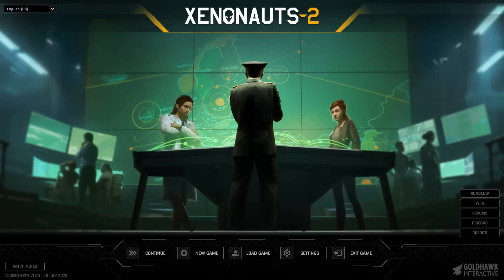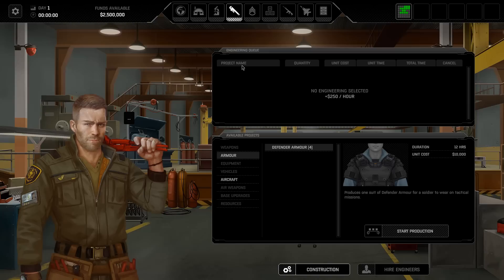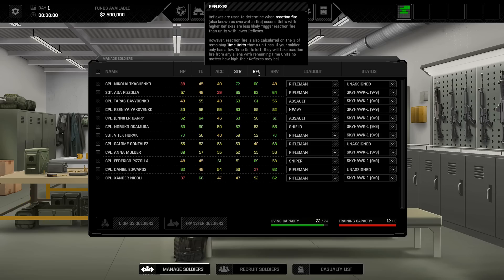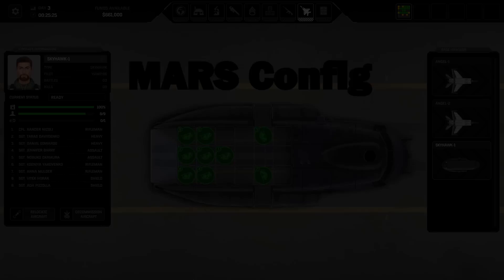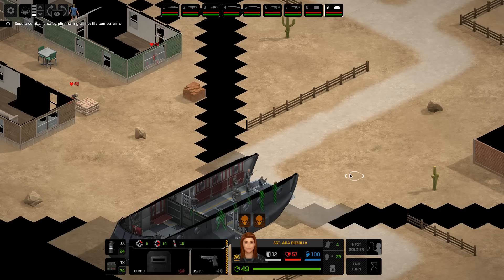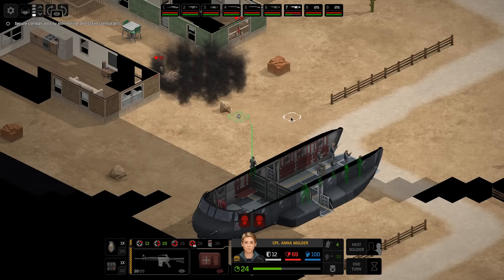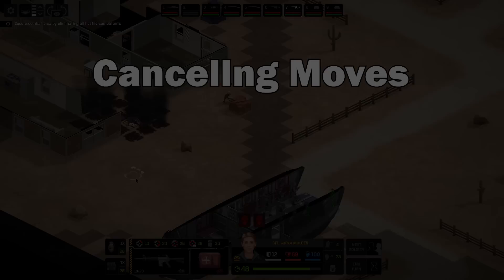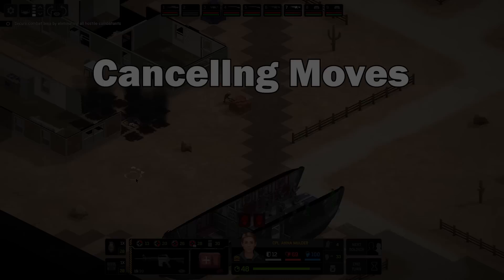Xenonauts 2 - Early Game Tips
There is quite a steep learning curve with Xenonauts 2. Hopefully this video will get you up and running without hitting some of the mistakes I did while learning the game. Let me know if you want a midgame video at some point.

00:00 Intro
02:50 Passive Income
03:27 Base Building
04:48 Soldier Stats
06:57 Defender Armour
07:24 Item swapping
07:46 Skyhawk facing and positioning
08:32 MARS Loadouts
10:07 Selling items
11:08 Skyhawk Vision
11:32 Combat Primer (Smoke, Cover, Flashbangs, Suppression, Crouching)
18:29 Using Smoke to capture enemies
20:32 Cancelling Movement
20:58 Air Combat
25:54 (Spoiler Warning) Accelerated Weapons